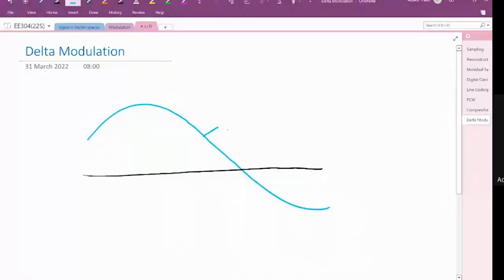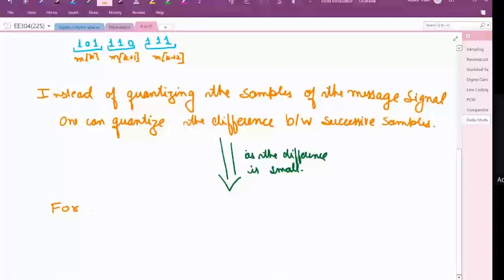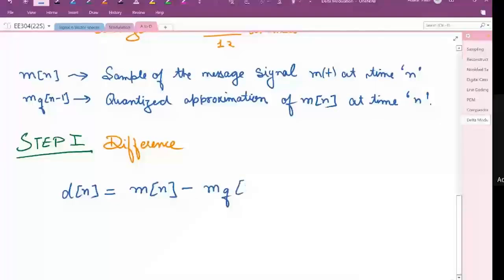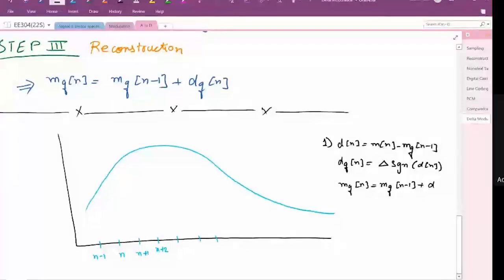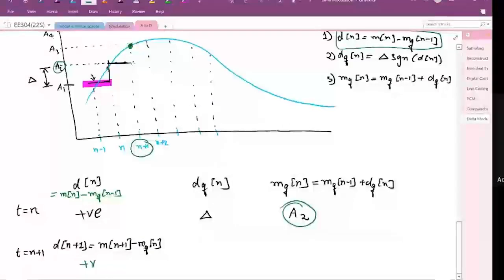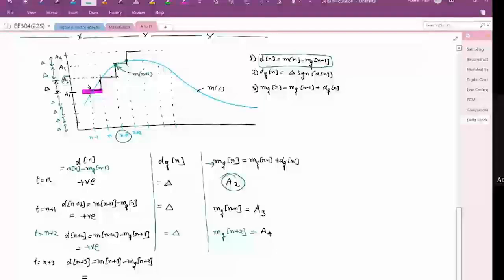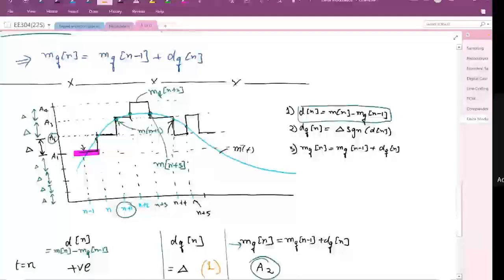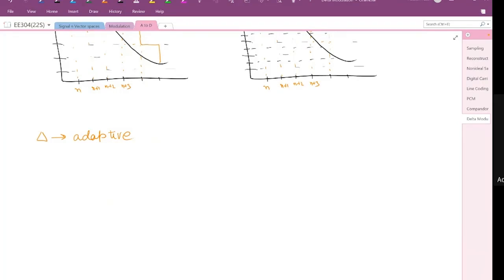L17 Delta Modulation